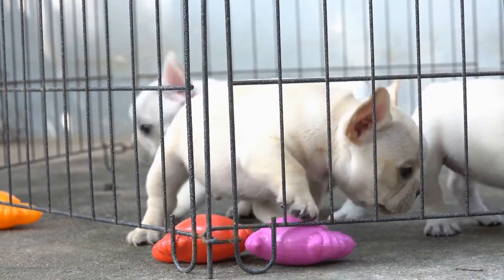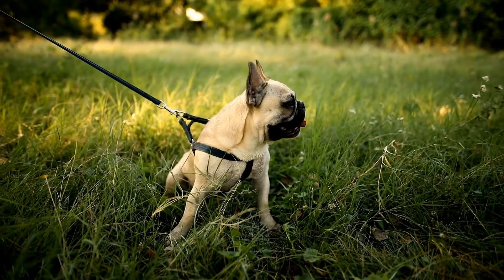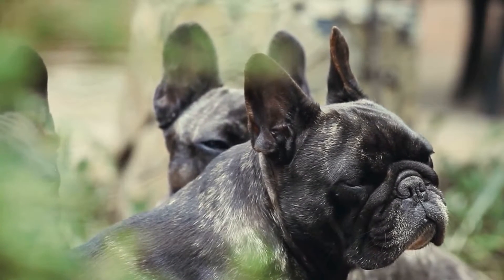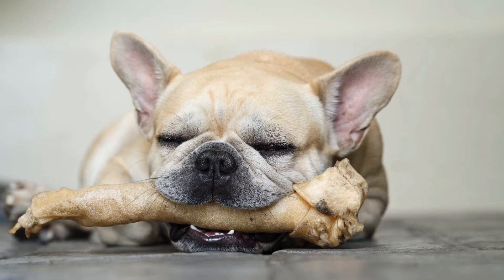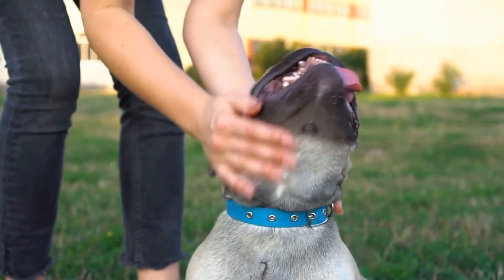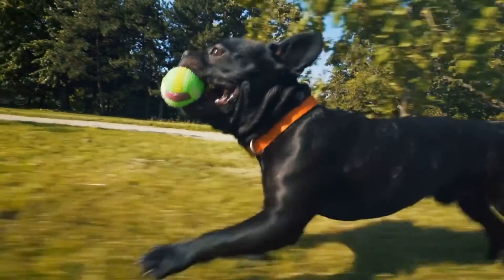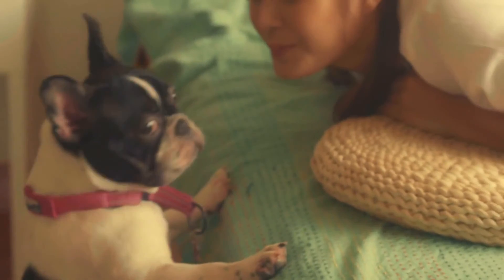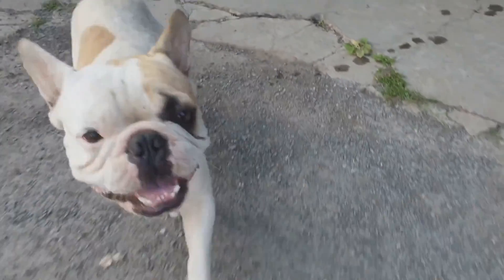Exploring the Great Outdoors with Your French Bulldog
Do you have a French Bulldog and love to spend time outdoors? If so, you know that adventures with your furry friend require certain must-have items  Whether you are going on a hike, a camping trip, or a day trip to the beach, being prepared with the right travel gear can make all the differenceTravel-Friendly Gear for Your French Bulldog

Here are some essential travel items to have on hand for your French Bulldog:

1  Collapsible Water Bowl: A collapsible water bowl is a life-saver when you and your pup are on the go
00:00 Exploring the Great Outdoors with Your French Bulldog
00:22 Travel-Friendly Gear for Your French Bulldog
01:53 Preparing for Your Adventure
03:03 Conclusion